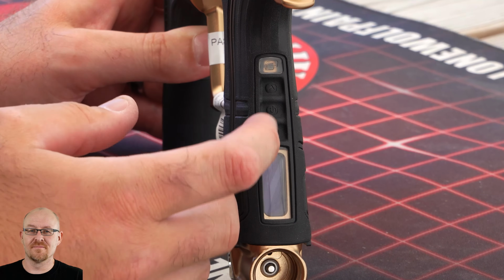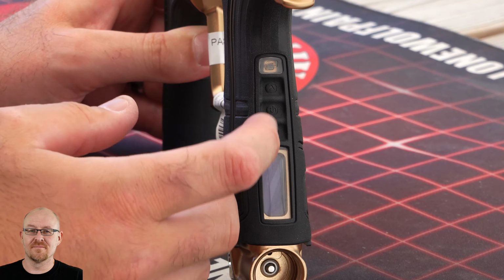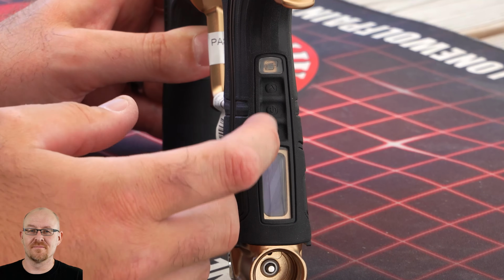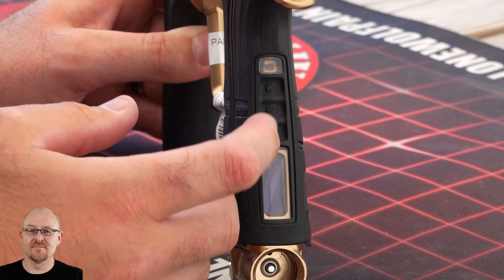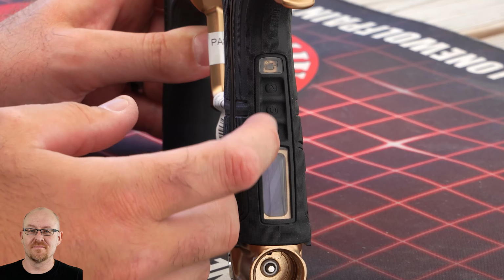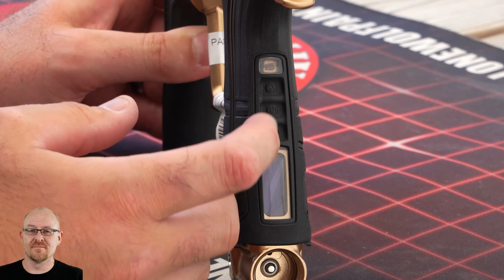How to Program the Planet Eclipse LV2 | Lone Wolf Paintball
How to Program the Planet Eclipse LV2

Tony shows how to change the setting on the Planet Eclipse LV2 paintball marker.